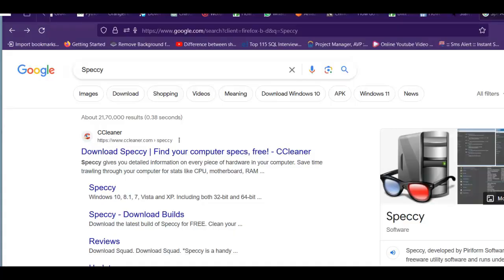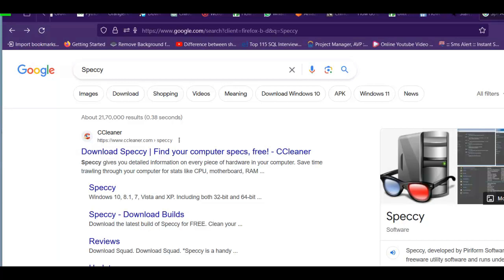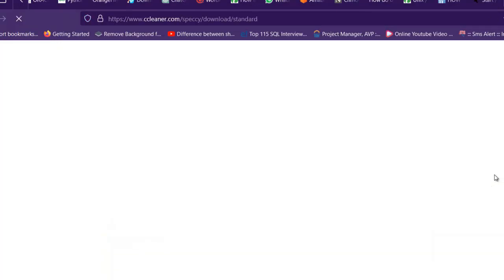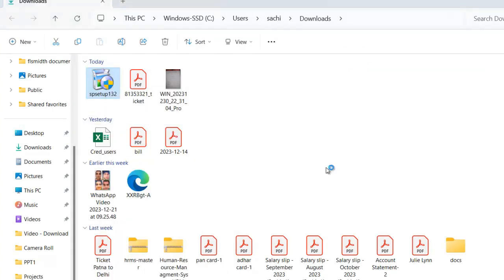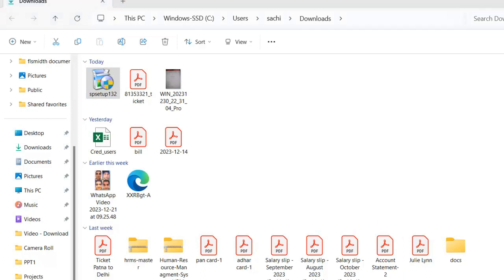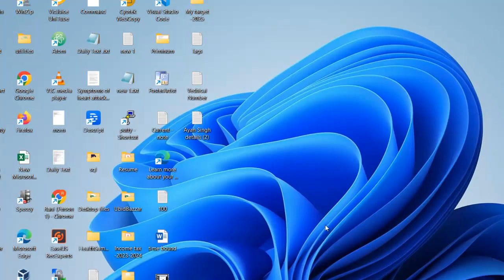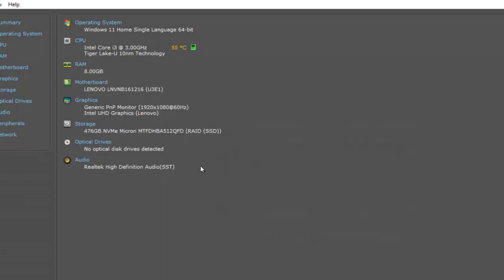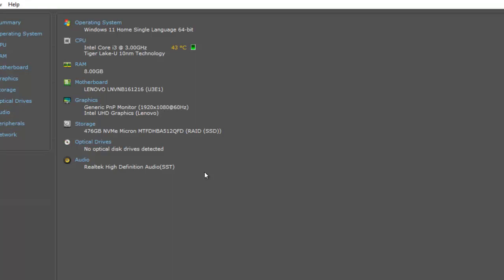Top Best Tool for monitoring your hardware "Speccy"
Hello Friends,
I hope this video will help you a lot. Speccy is a tool for monitoring the hardware in a system and how it is being used. Speccy is a free tool that displays all of your computer's characteristics in real time. It delivers a complete report on your computer's hardware and software, displaying the most important information first (operating system, CPU, RAM, and storage) and then breaking it down into far more detailed categories. Due to its positive results, it has surpassed competitors such as CPU-Z, HWiNFO, and HWMonitor. As a result, it is a must-have tool for any user who needs to quickly and conveniently collect precise data about their device's internal components.

Thanks,
Open source Guru Ji